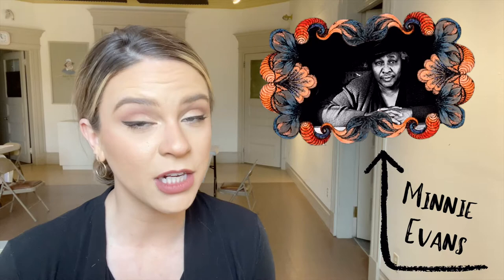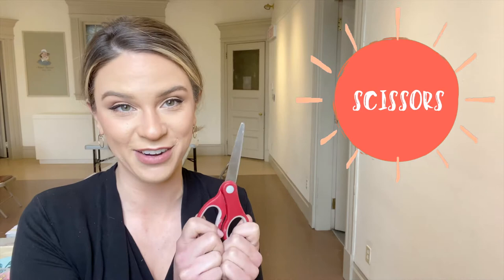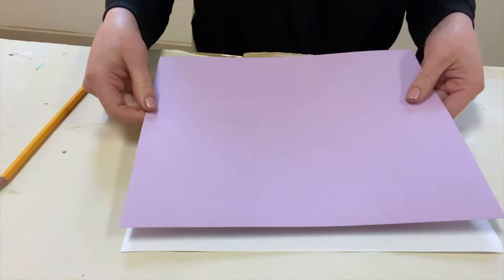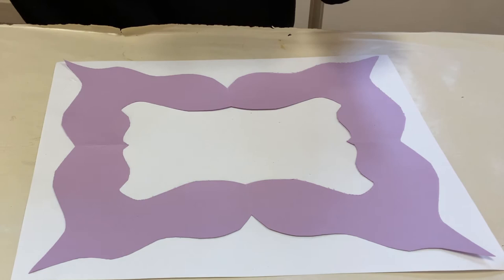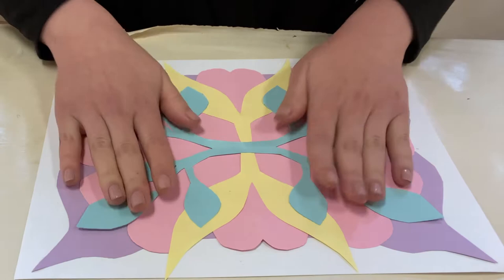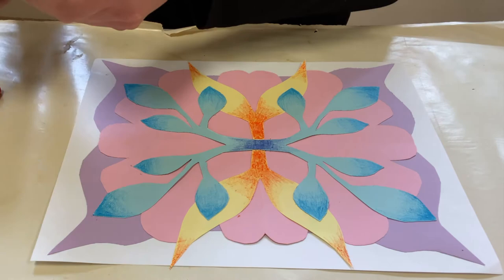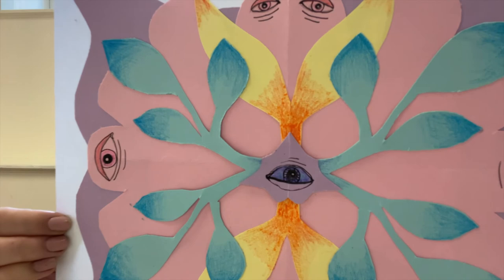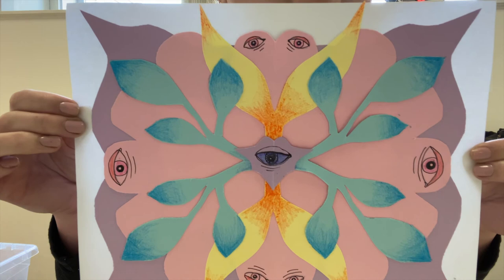Creating Balance: Art Inspired by Minnie Evans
The Saint John Arts Centre is thrilled to bring you the fourth instalment of our Art at Home series with artist Maggie Higgins. This week we are creating our own artwork inspired by outsider artist Minnie Evans. We will learn new techniques in symmetry and balance while learning about an important and inspiring artist! A fun activity for all ages!

Watch the video or follow along with the written lesson on our

Thank you to the Sheila Hugh Mackay Foundation for their support through the Signature Technology Grant!